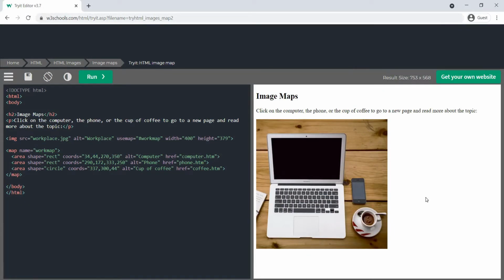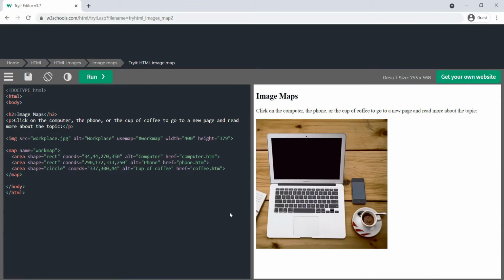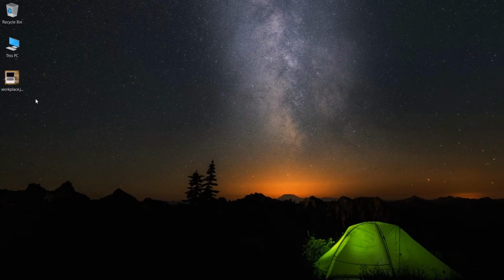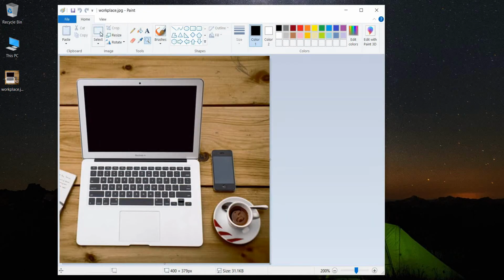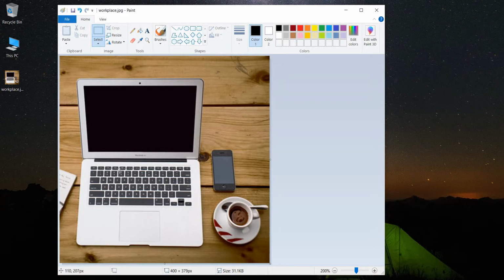Coordinates of image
Finding the coordinates of an image using Paint.
In order to create clickable areas on an image, you need to find the coordinates of that area. With this method, you can create HTML image maps easily.